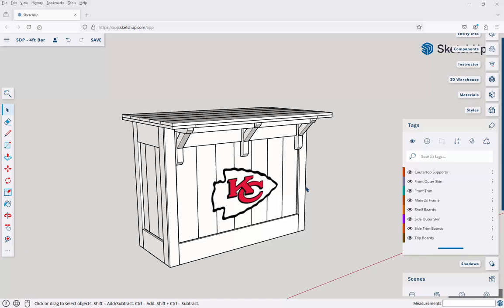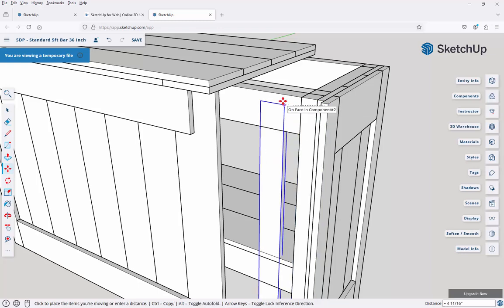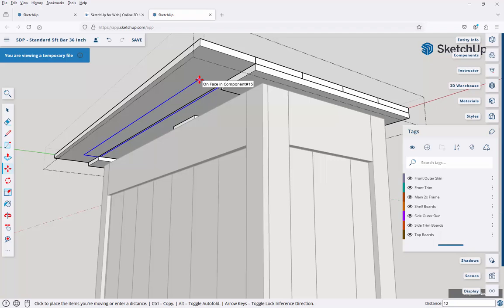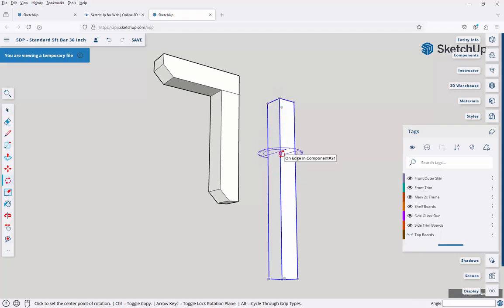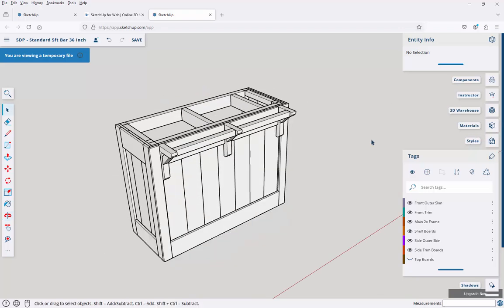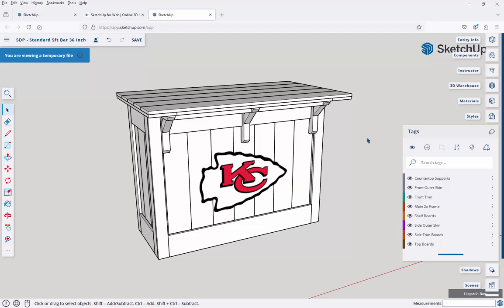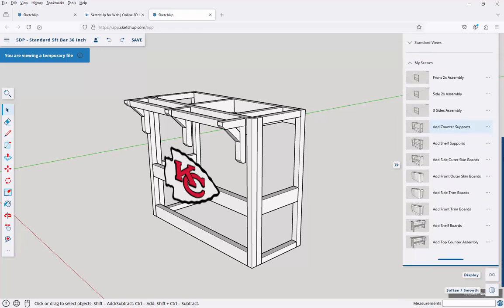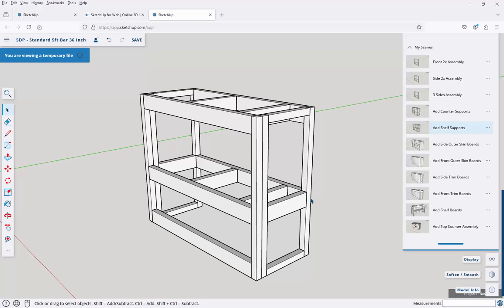Editing a 3D Model in SketchUp for Web - WOODWORKERS DON"T MISS THIS VIDEO!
In this video we teach you how to Edit an existing 3D Model in SketchUp for Web.